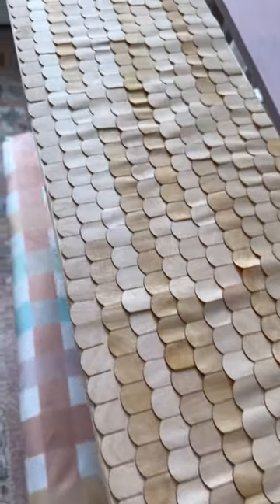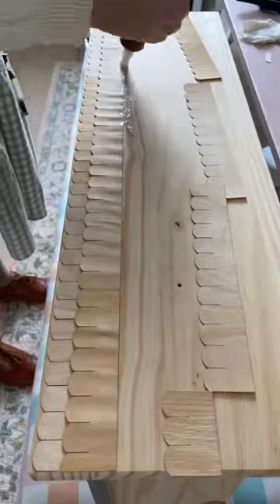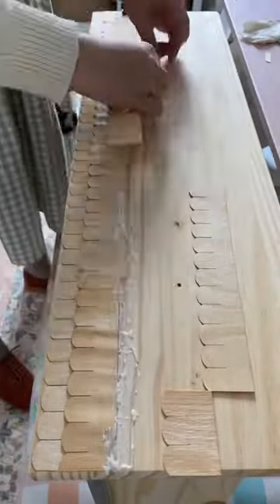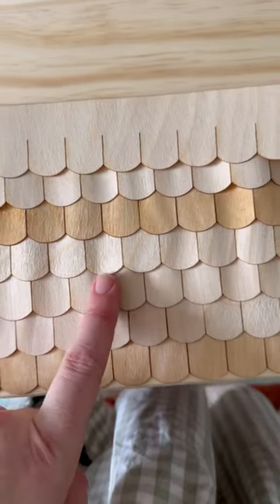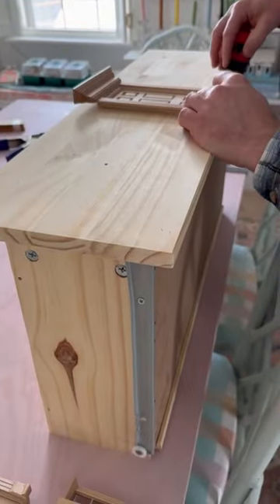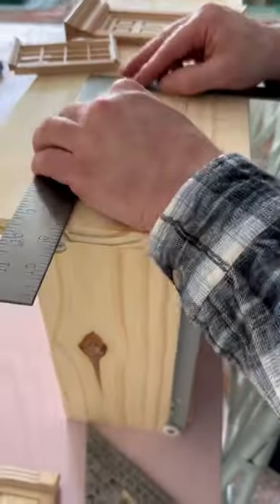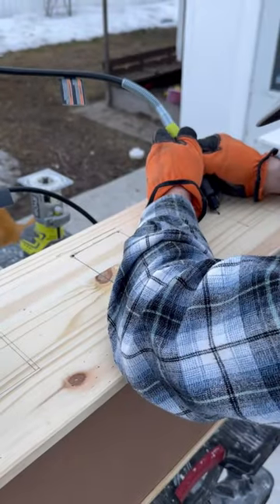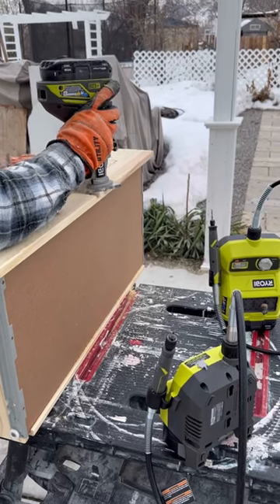Dollhouse Tarva dresser part 2! The doors and windows are so cute!